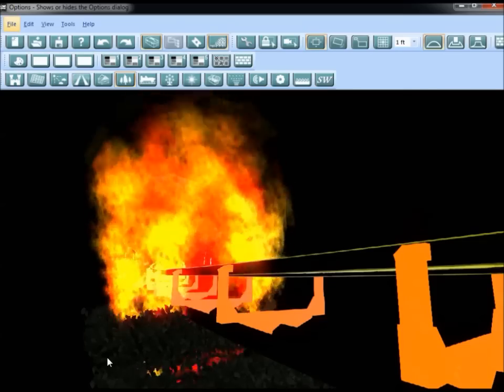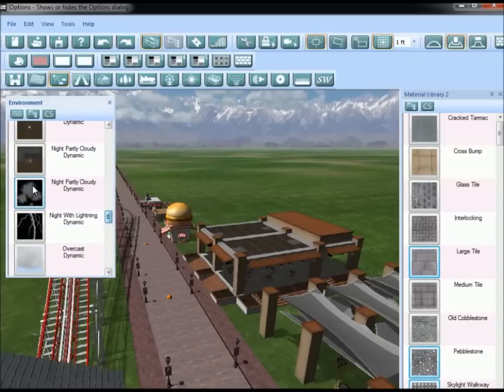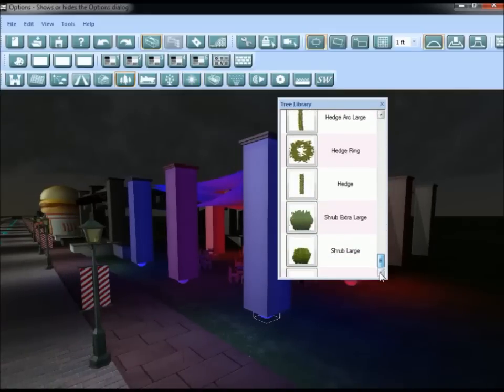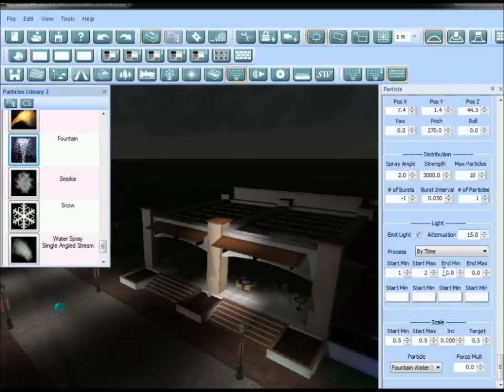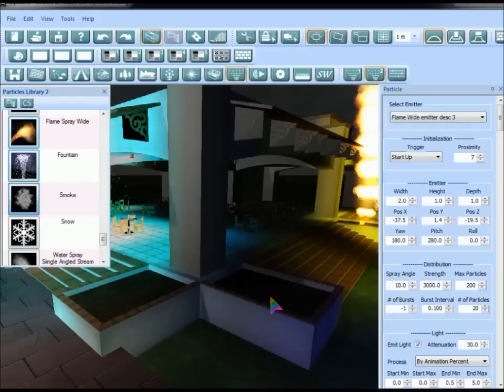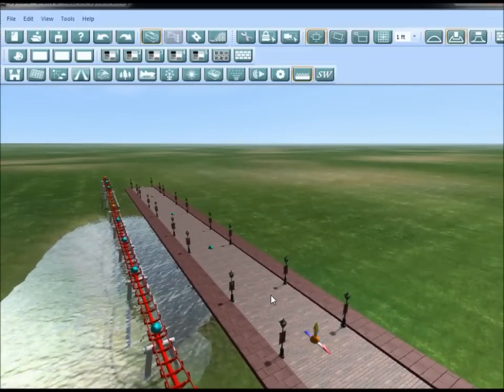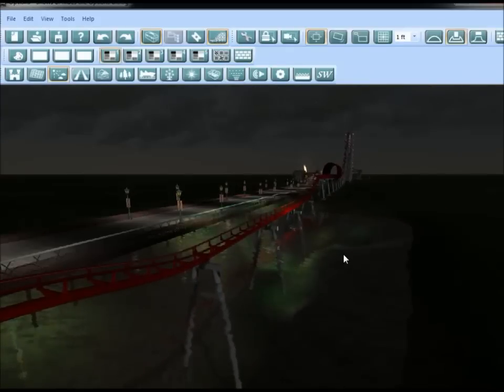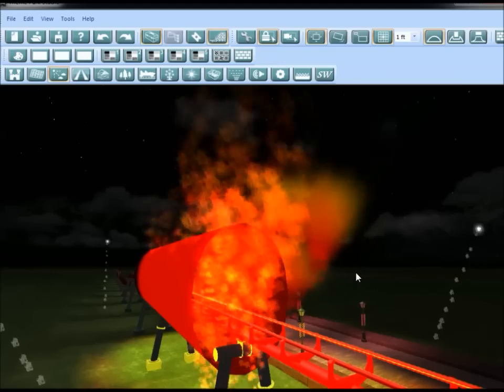Build with Me Video Series - Video 3 - Theme Park studio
Particles and Lighting